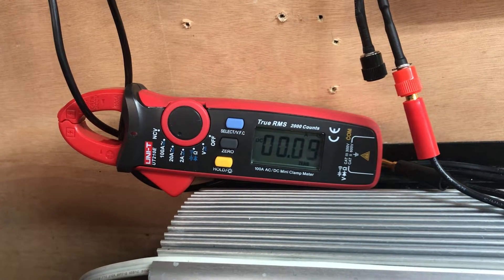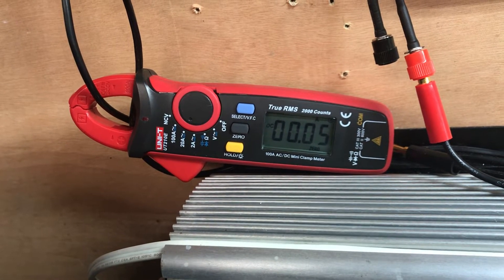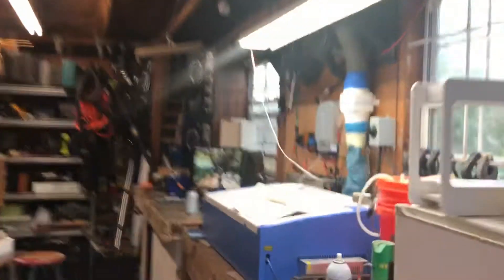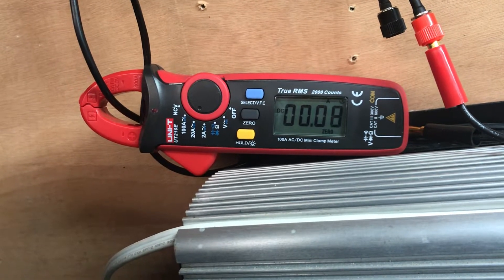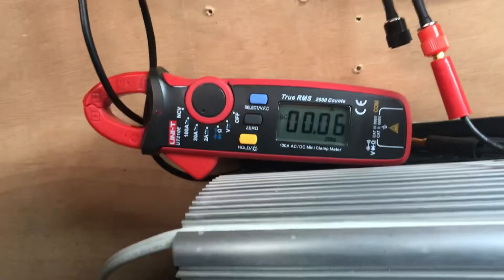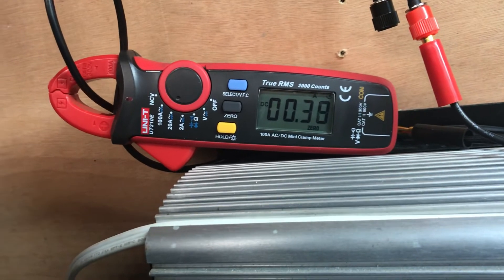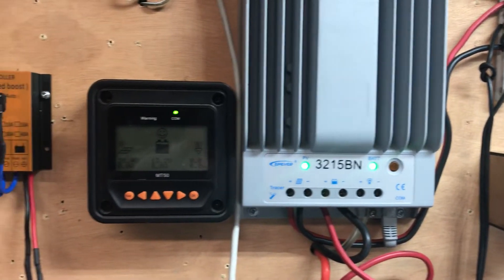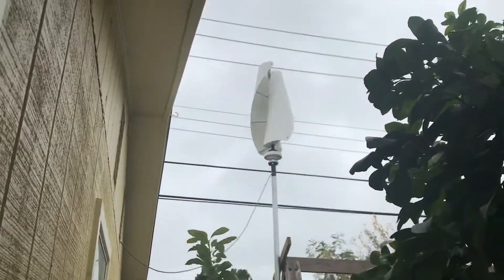Vawt in 42 mph gust. Output test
Tried to catch the 2 amp output I saw earlier but only could get close on camera. 1.7